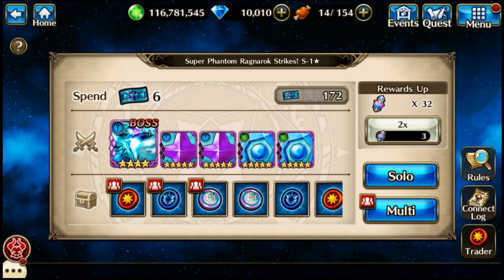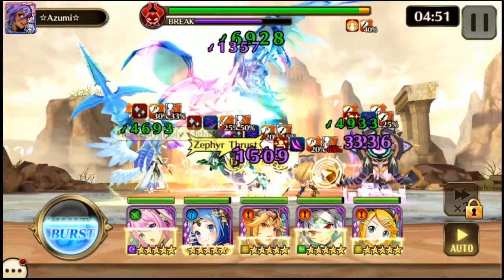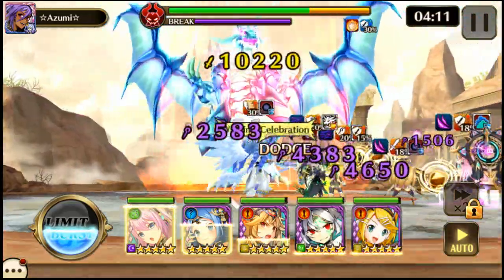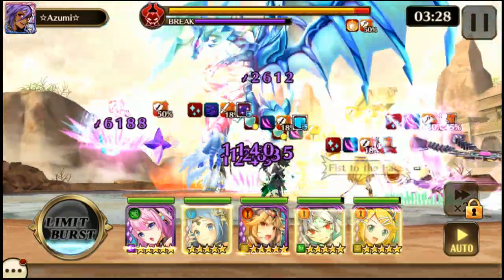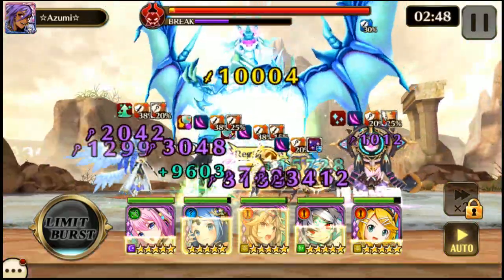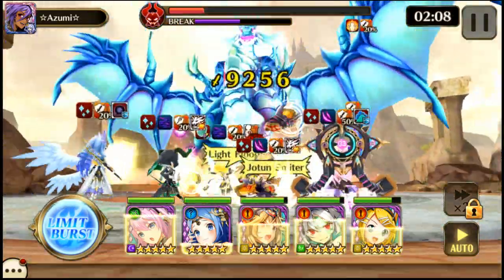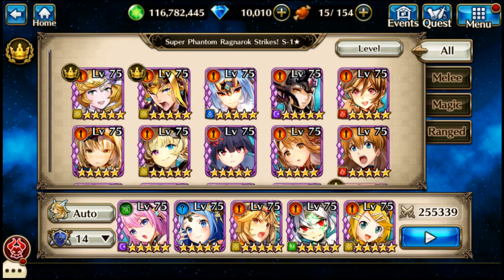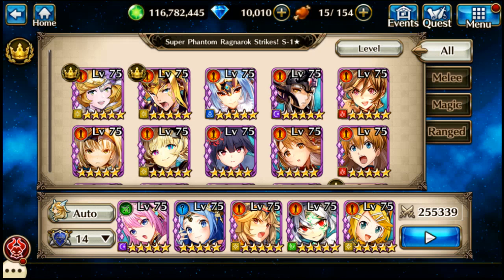Super Phantom Ragnarok Strikes! - Valkyrie Connect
I love how he looks!